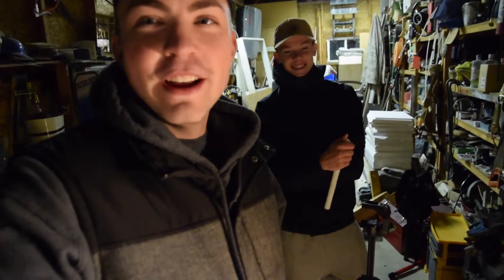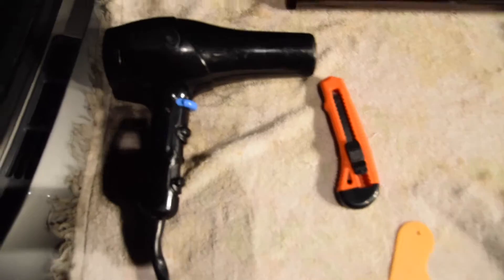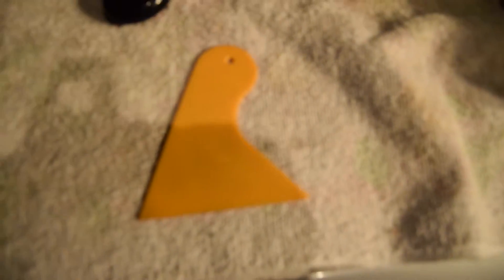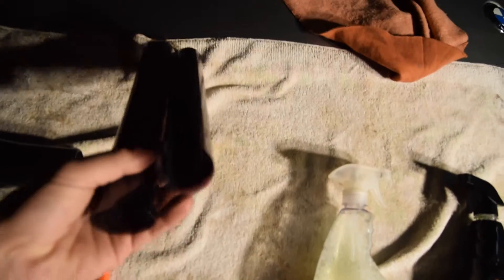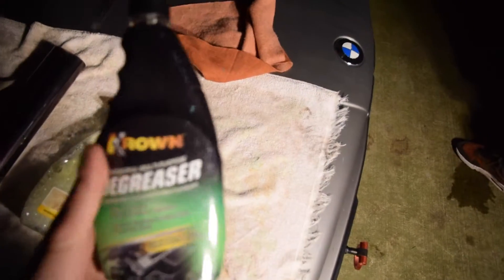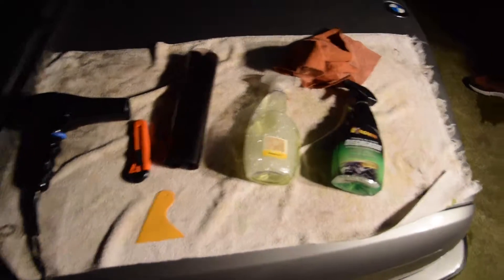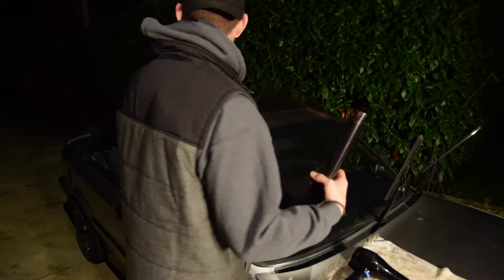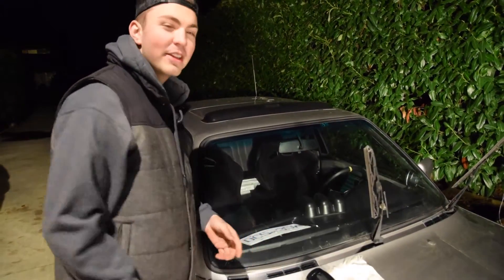E30 | WINDSHIELD VISOR STRIP INSTALL FOR $3!!! Should I keep it?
I purchased the tint from AliExpress for $3. The length is 120 X 30cm and the colour is light black.